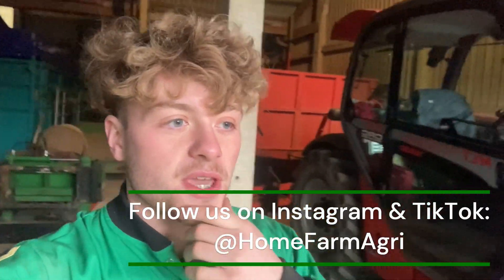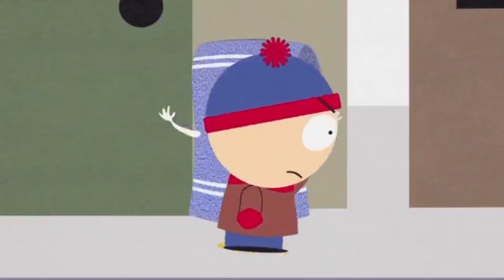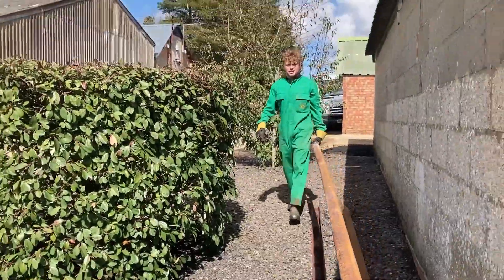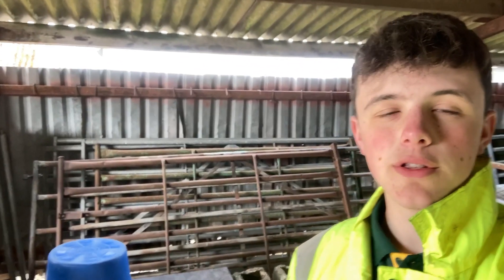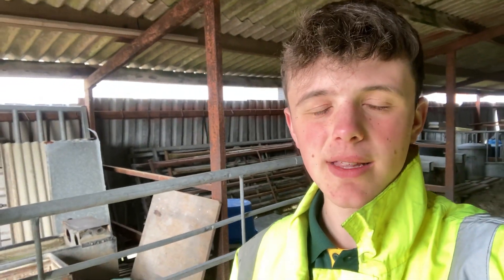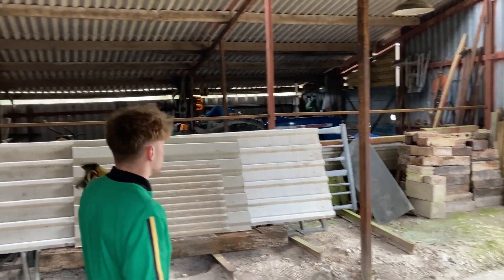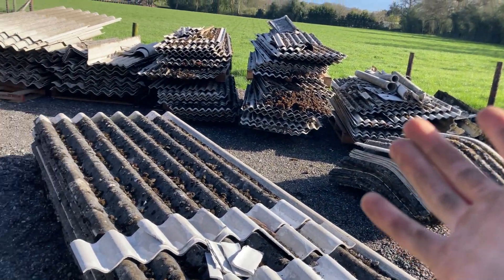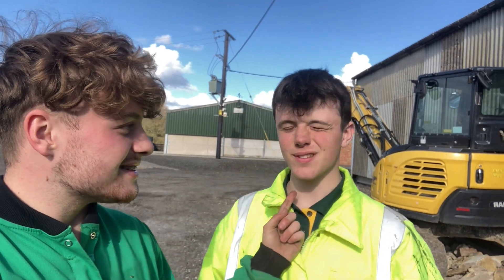Massive Tractor came to our Farm!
This week at Home Farm we get on with a few odd jobs around the yard as well as seeing the builders start upgrading our straw barn!